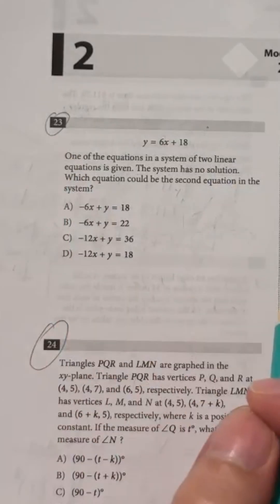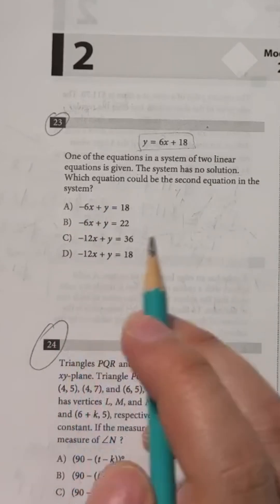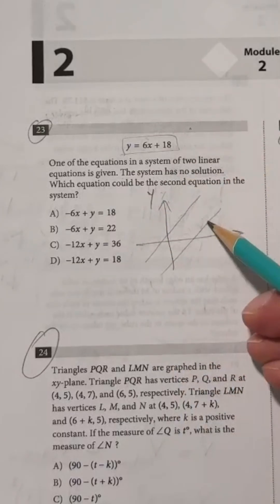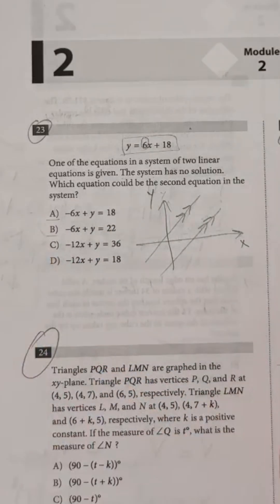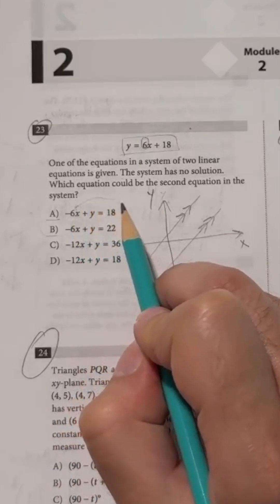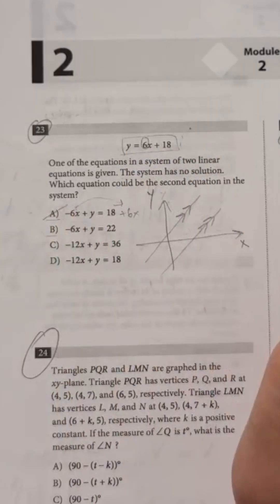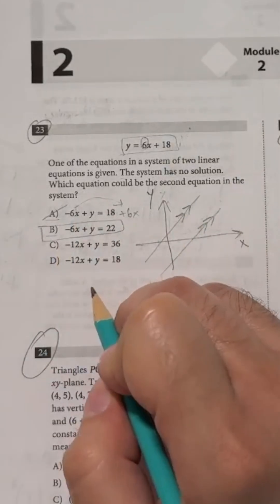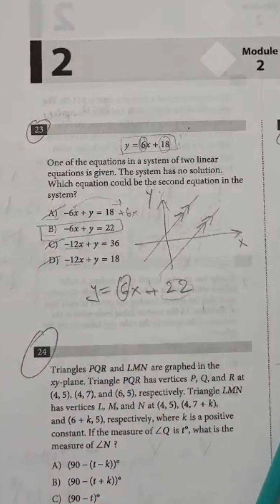shorts math mathshorts sat maths mathematics education study stem students